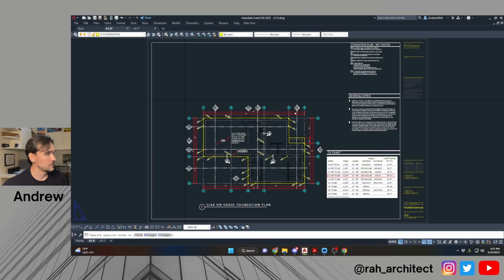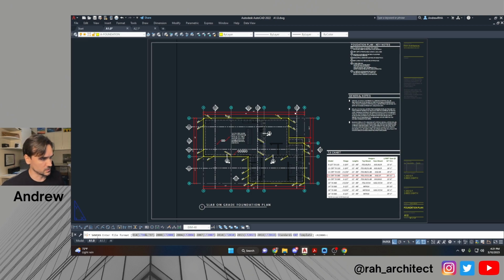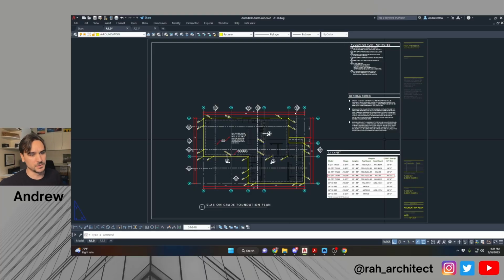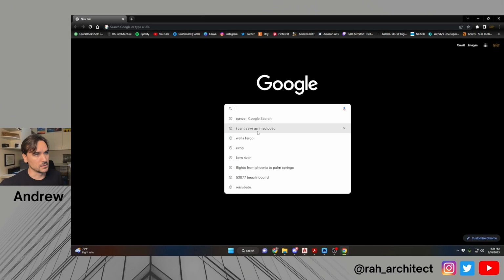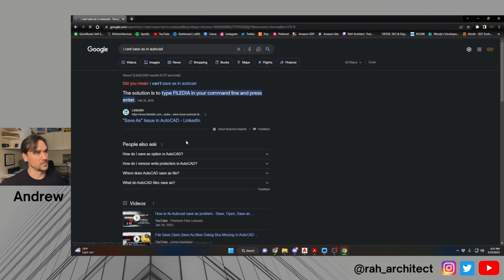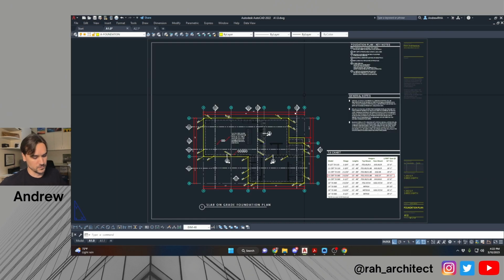Solved! Can't "save as" in AutoCAD - How to fix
This video is about how to fix cannot "save as" in AutoCAD. In this video, I'm going to show you a quick and easy way update the commend blocking you from saving as.

Command "FILEDIA" set to "0" or "1"

My Book "How to Become an Architect without a Degree"

Etsy Store - Stock plans and Design Assistance

Designed by Architect Andrew Hernandez of RAH Architecture